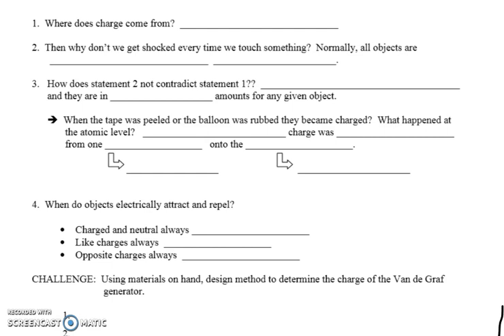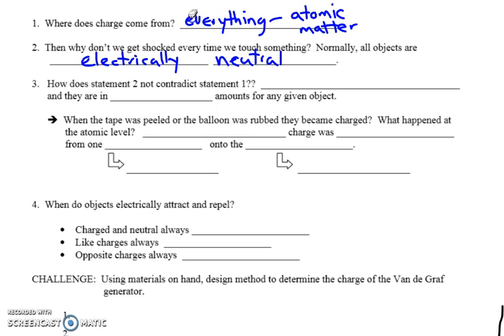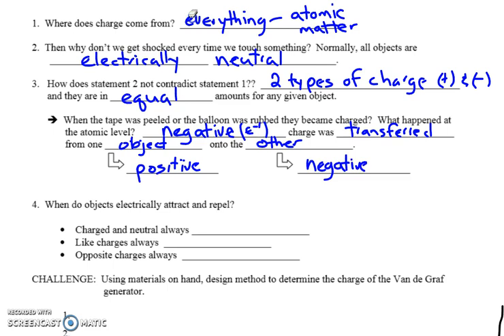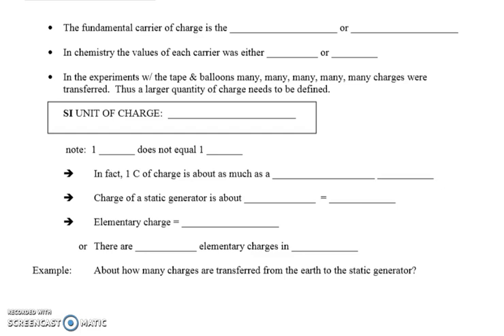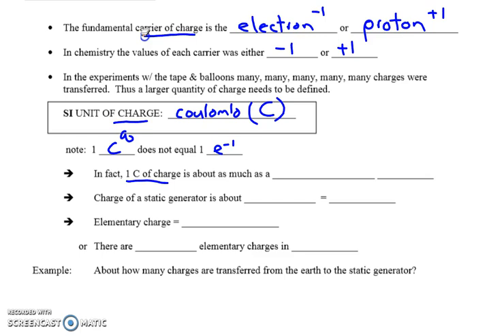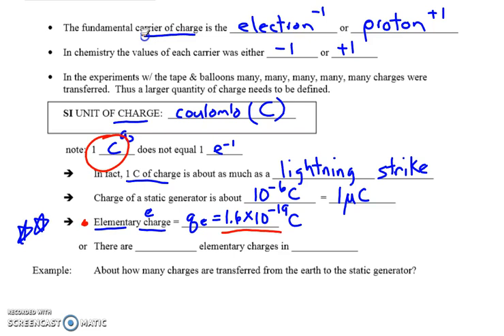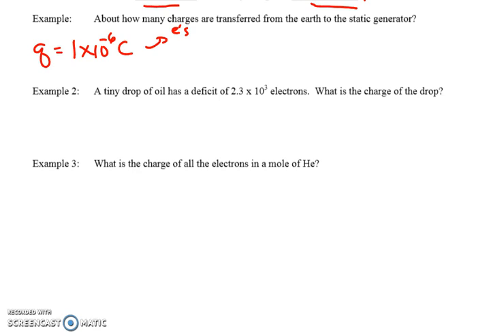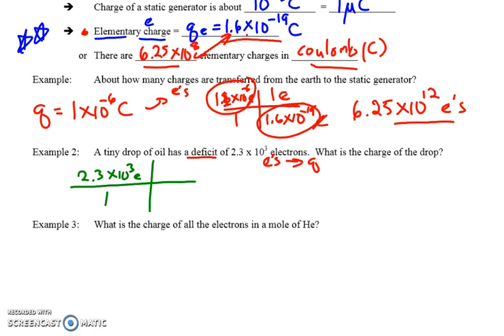regents physics - properties of charge